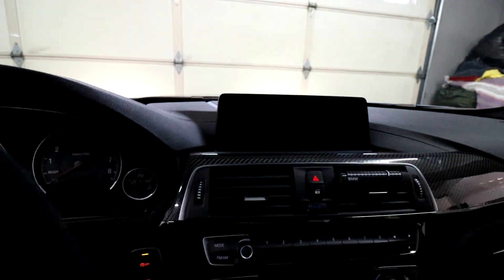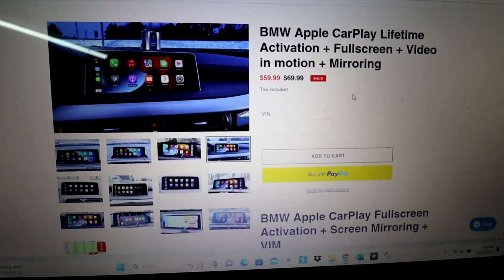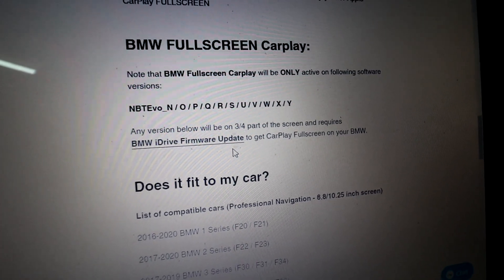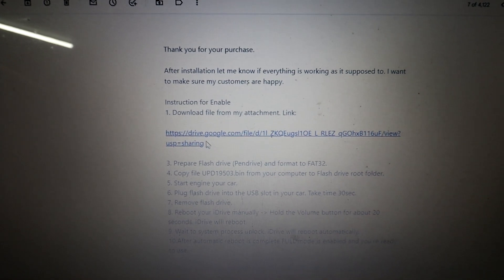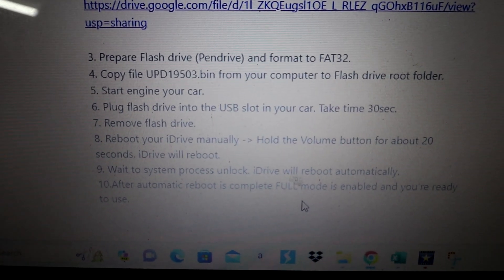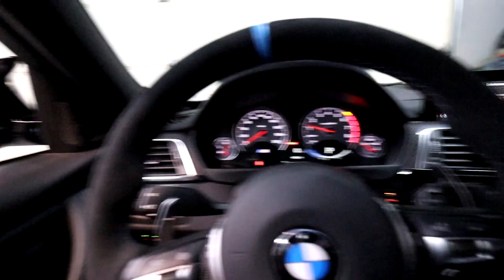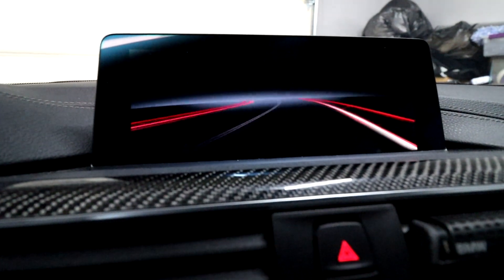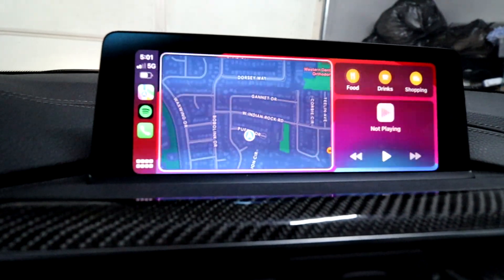How To CODE FULLScreen Apple Carplay With BMW NBT Evo iDrive System! (Without Using BimmerCode)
My Current F80 Mods:
KSP MotorSport Wheel Spacers

Camera Gear:
ZHIYUN Crane Gimbal